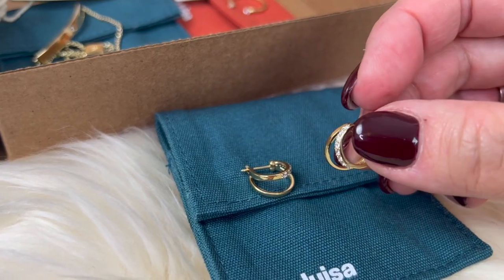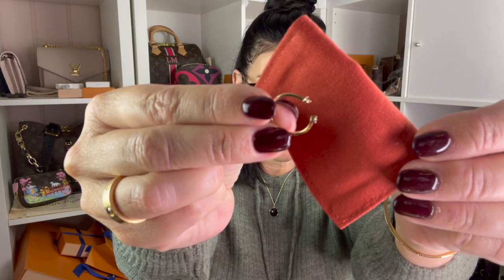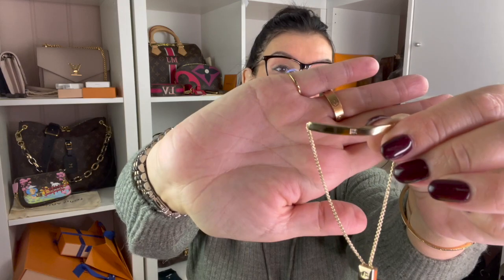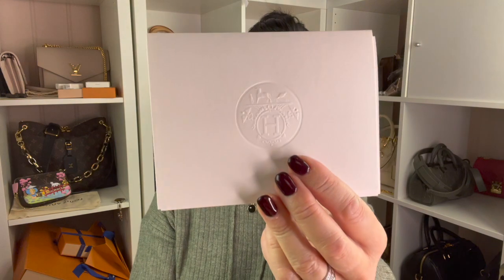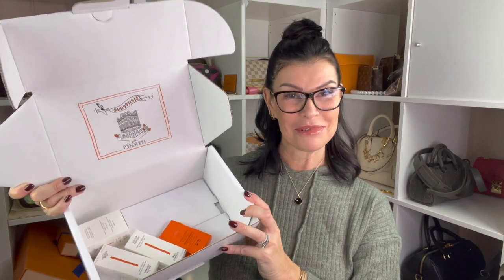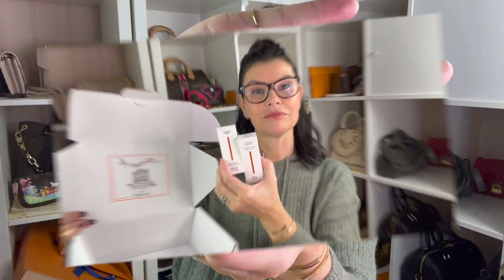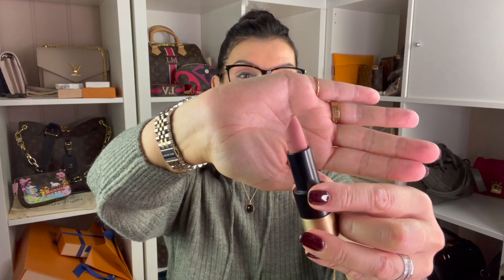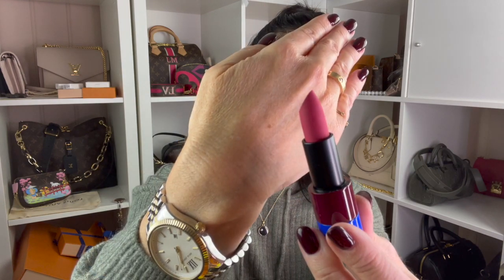Hermes Makup testing /Jewlery/lvlovermj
1-17 Novmember 2021
I absolutely recommend checking out Ana Luisa ❤️
I know you will love them!

Today i have a makeup video from Hermes and some awsome jewelry from Analuisa. They are having a fab Black Friday sale, I deff recomend to check them out!!

ITEM MENTION IN THIS VIDEO:

 Rouge Hermes lipstick:
74mat Rose Magenta
11 beige natural
Nailcolor:74 Rose Magenta
Ana Luisa: 14 K gold
Ring Hailey, size 5 *
Braclet: laura Blair *
earrings:toda *

This is not a sponsored video and everything is bought with my own money!
Item gifted to me is marked *